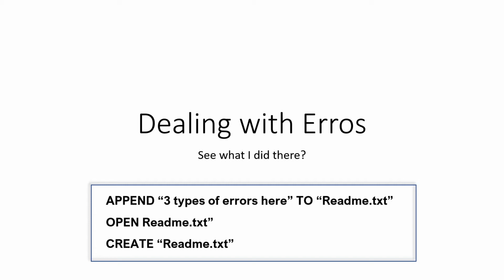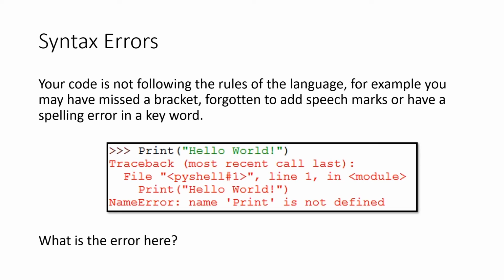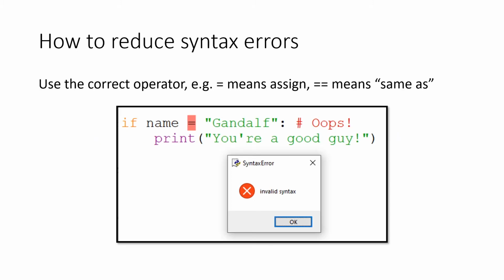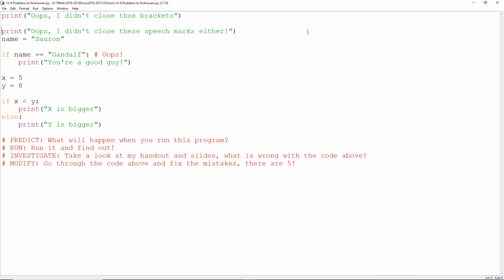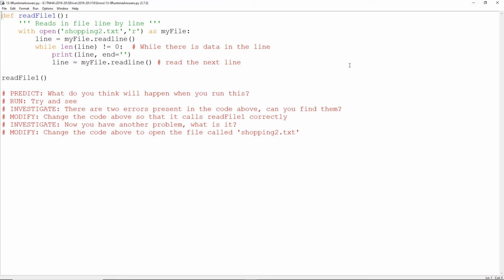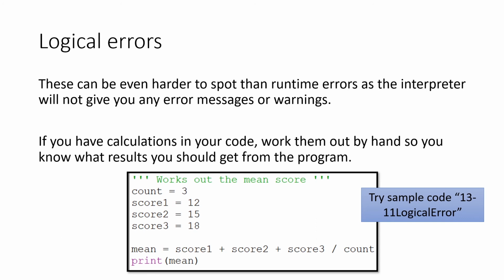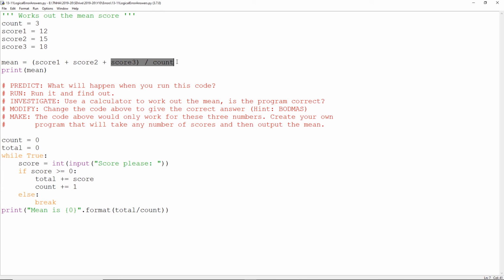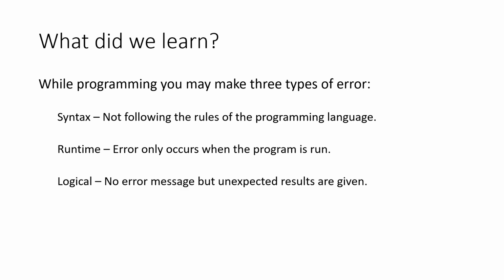Types of errors (Chapter 13) GCSE Computer Science AQA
Types of errors you may encounter as you code. Though not explicitly stated on the AQA GCSE Computer Science Specification there is a requirement that students should be able to debug their programs which is where these types of errors and ways of dealing with them come in.

Talks about: Three types of errors (syntax, runtime and logical), how to reduce them and practical exercises to complete.

The sample code has been made available to students but cannot be shared with the public as this work is based on material sold by ZigZag Education